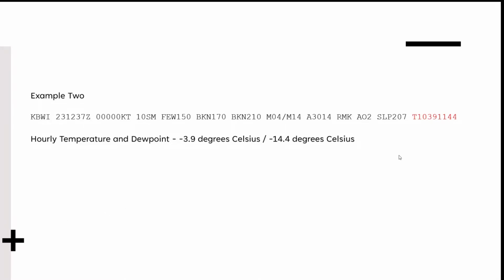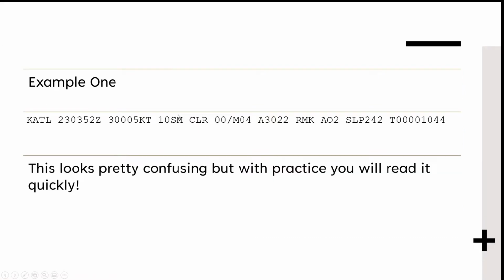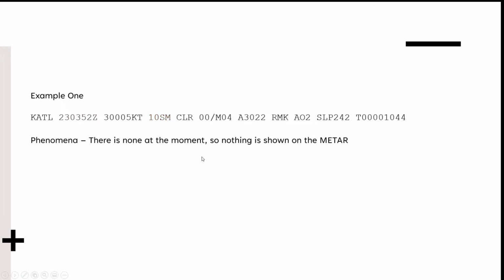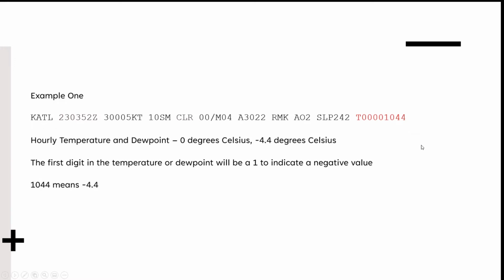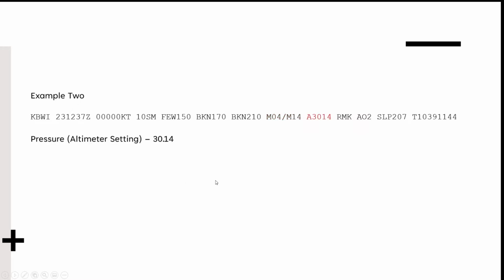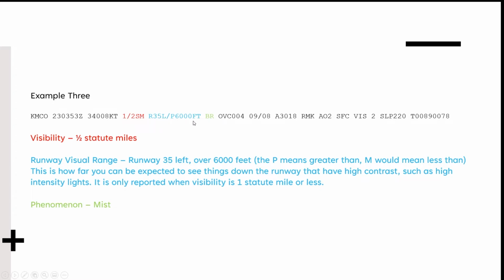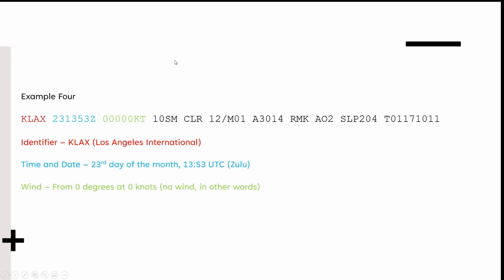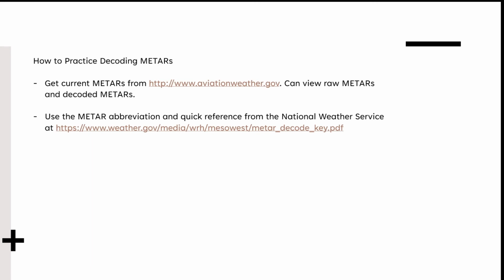FAA Private Pilot and Remote Pilot Test Prep - Reading METARS Practice Session One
Let's practice decoding some METARs to get ready for the FAA private pilot and remote (drone) pilot written exams.